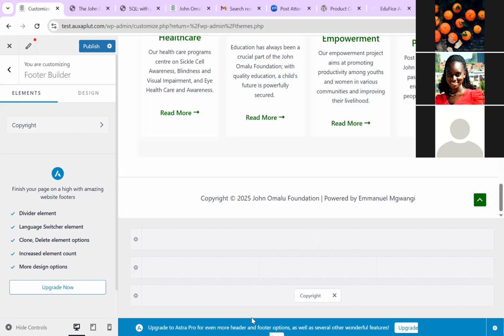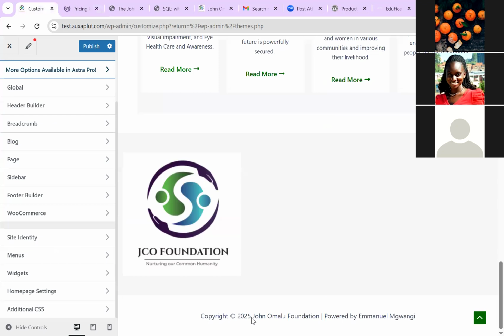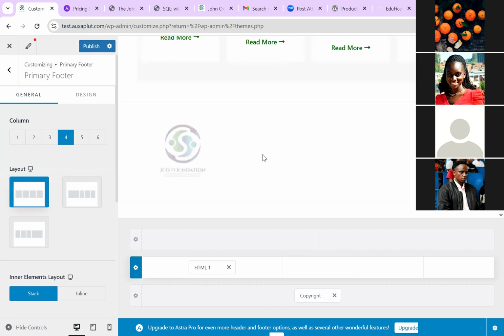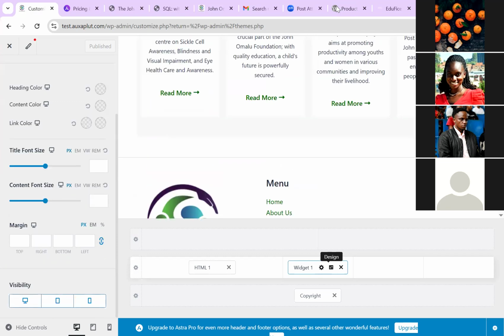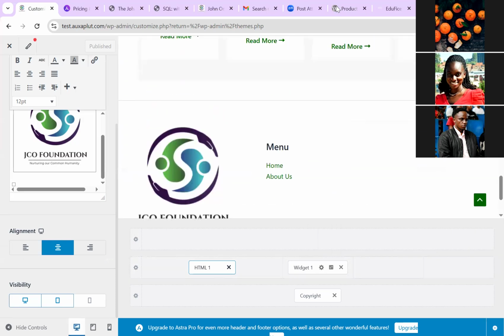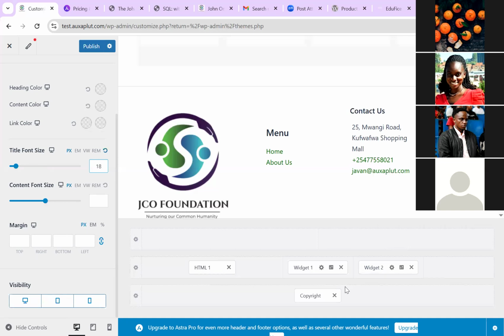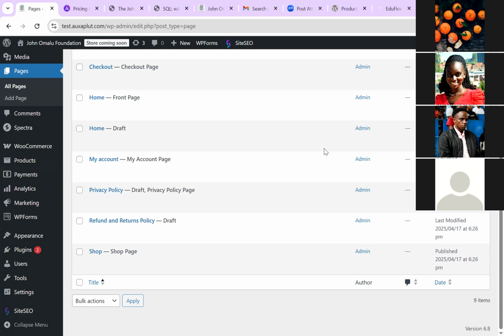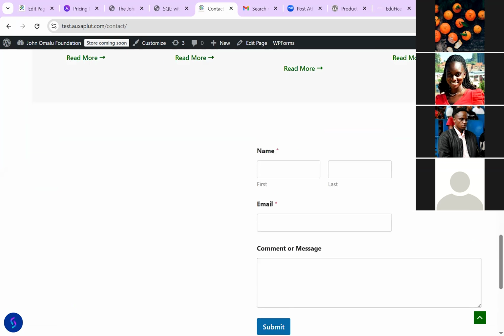Web Design Class 6b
Learn how to build WordPress website